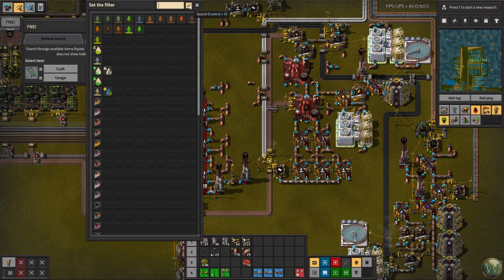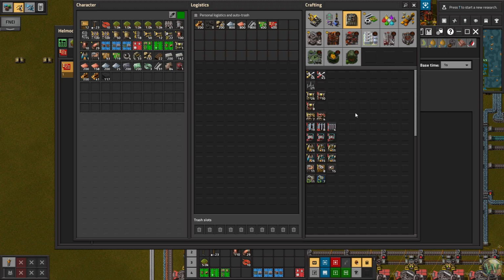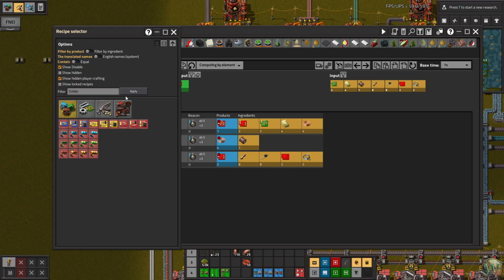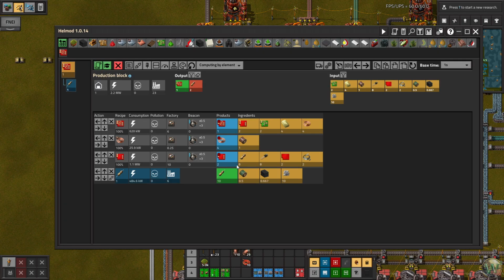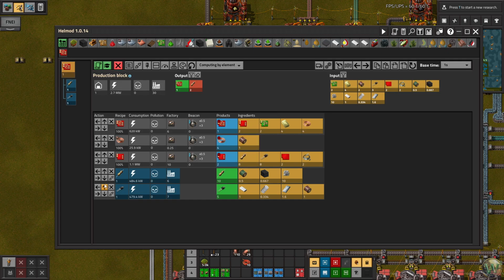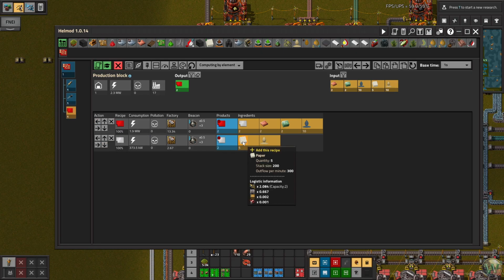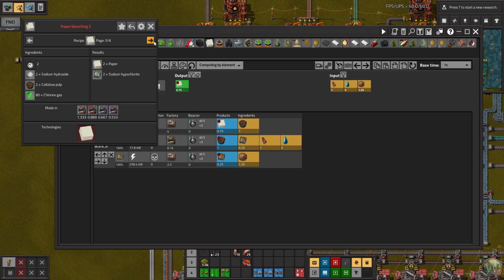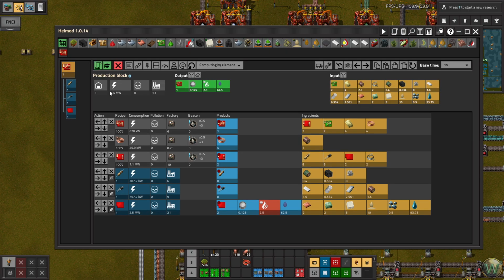Factorio Sea Block Learn & Build - Planning Red Circuits - Let's Play - Episode 72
Return to Factorio to continue the Sea Block mod pack.  Figuring out a plan for Advanced (Red) Circuits.